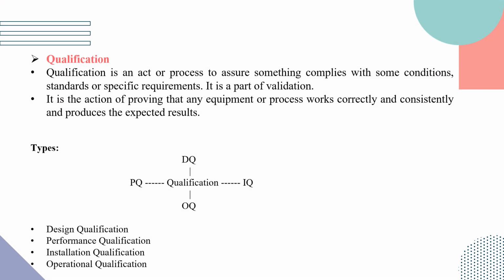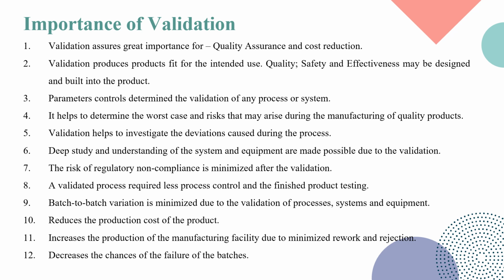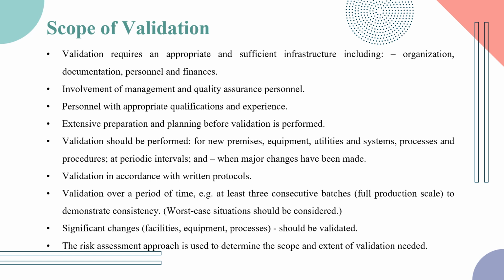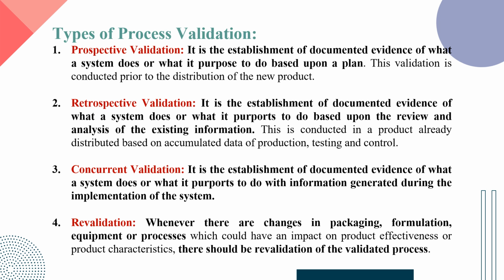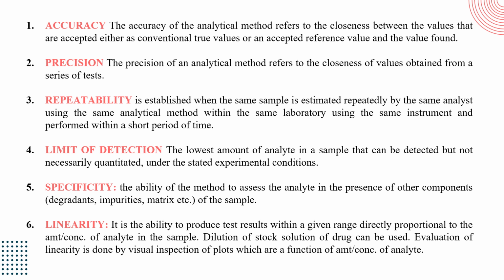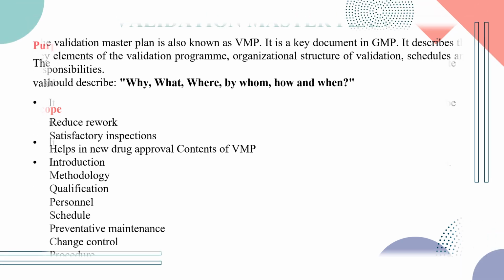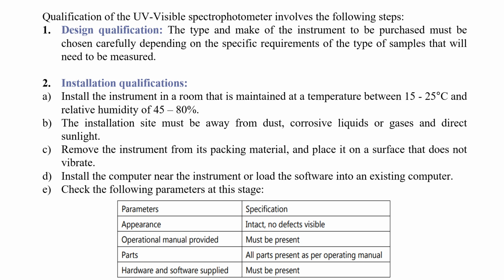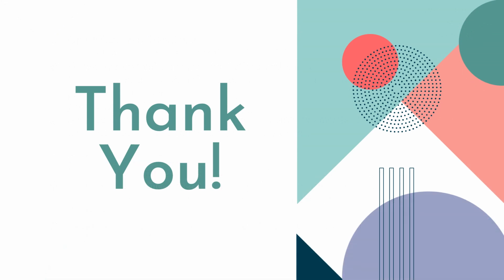Calibration and Validation | Pharmaceutical Quality Assurance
Topic: Calibration and Validation
Subject: Pharmaceutical Quality Assurance
B.Pharm, 6th semester